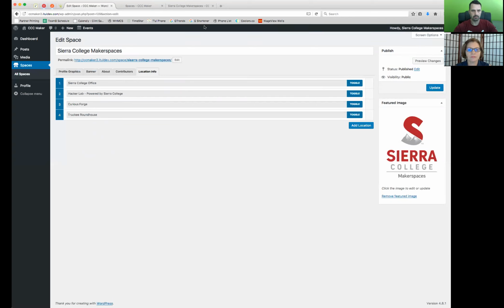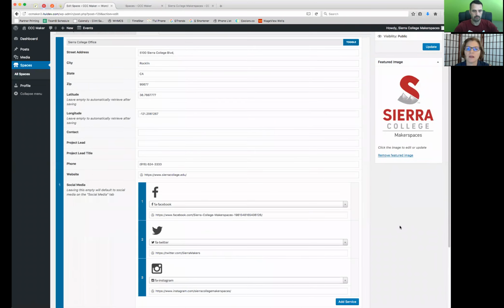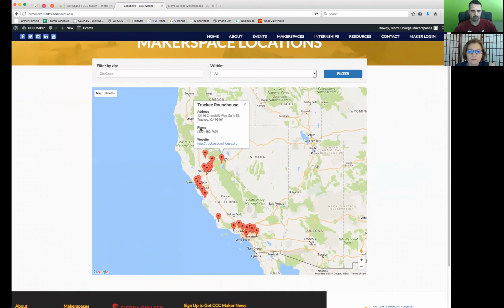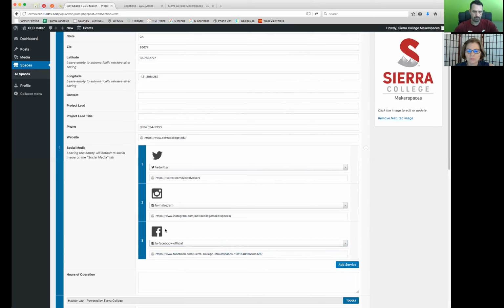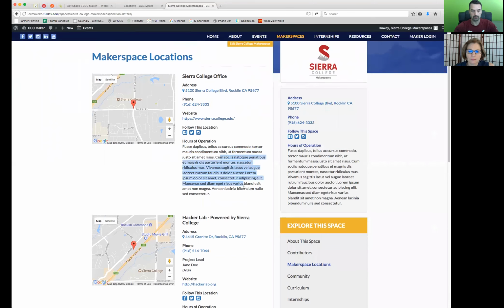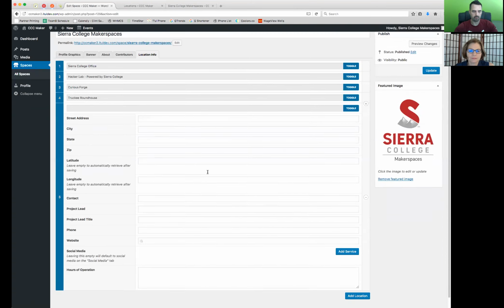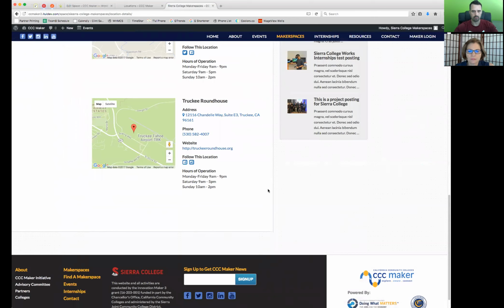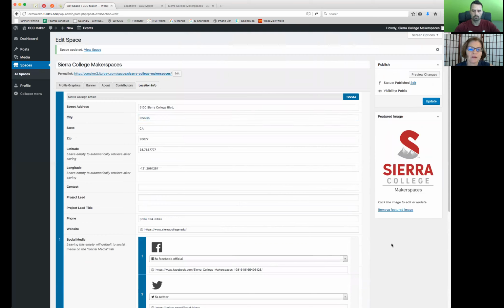Manage Your Space - Location Information